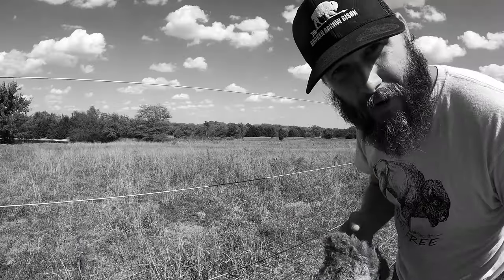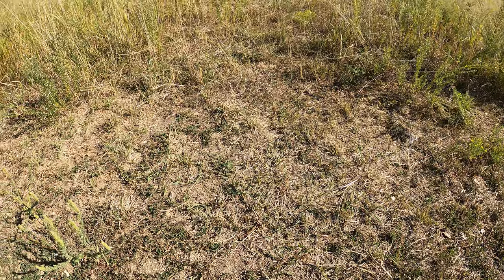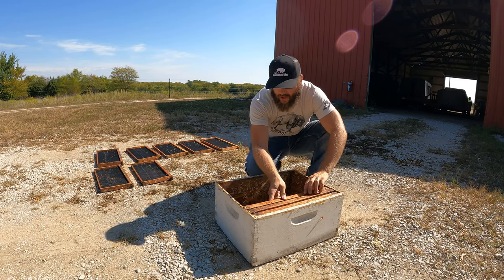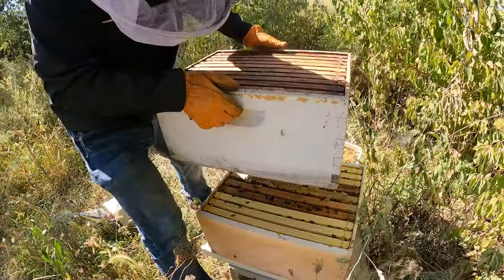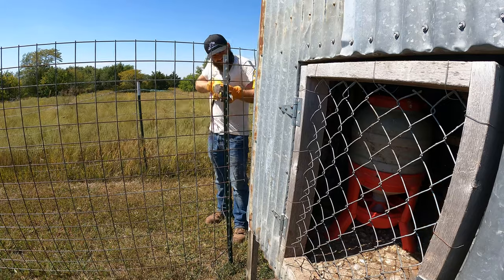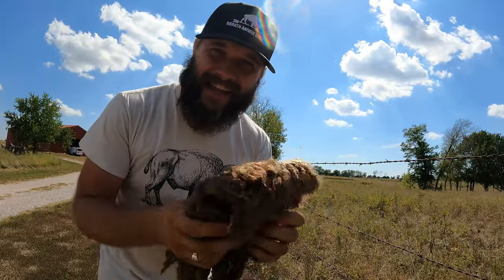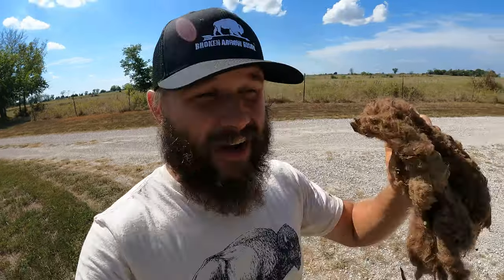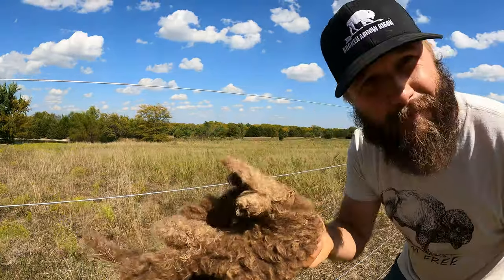Can Electric Fence Kill Buffalo?